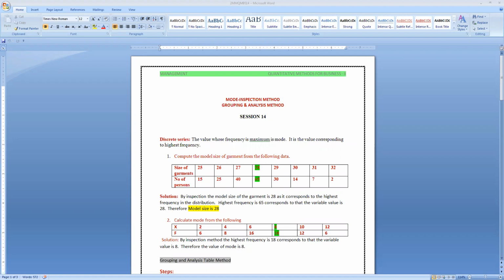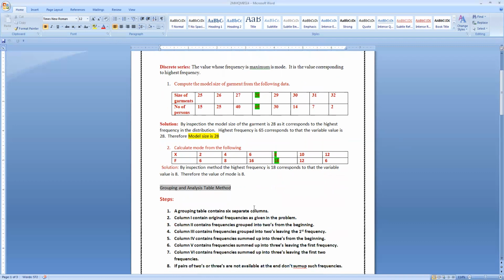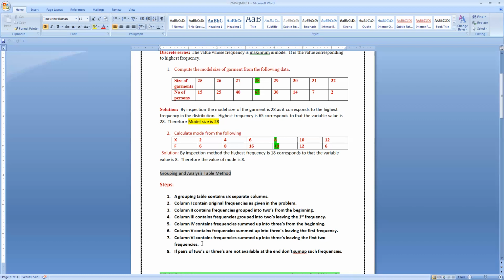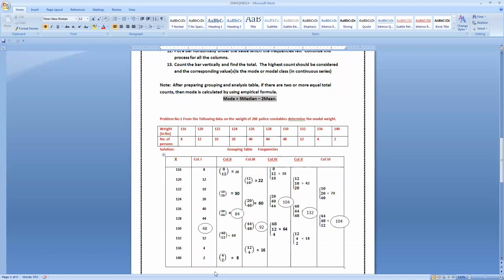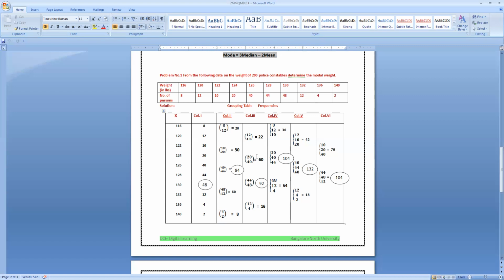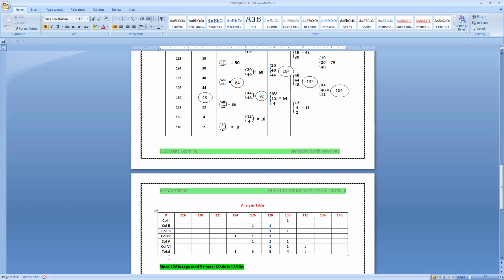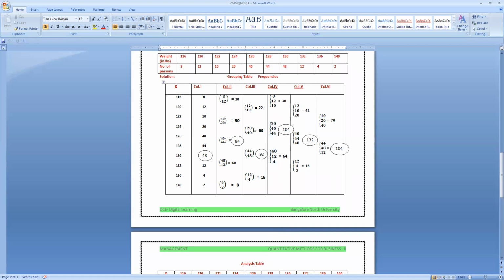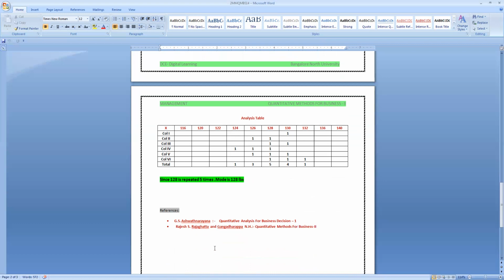Mode - Discrete Series Inspection & Grouping Table